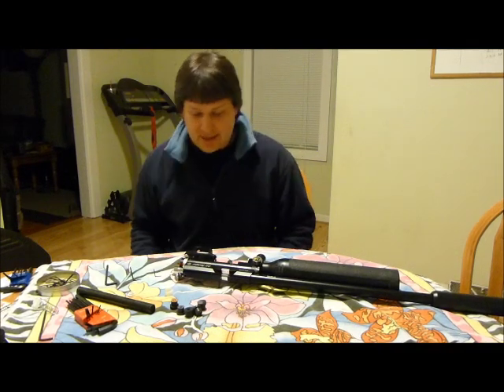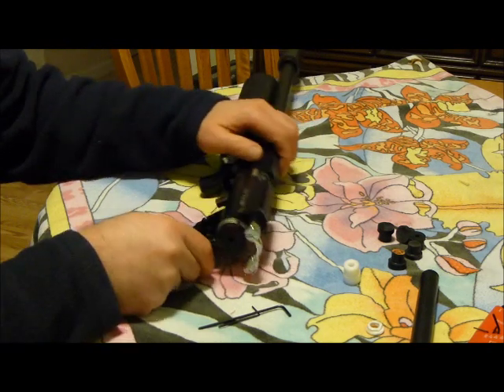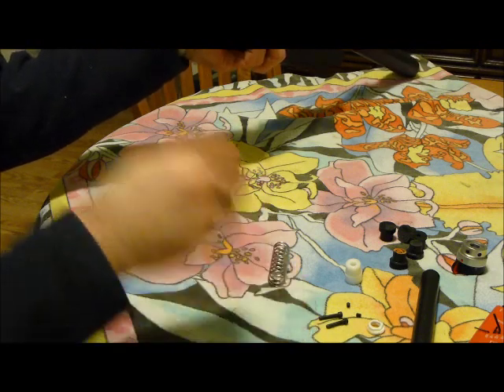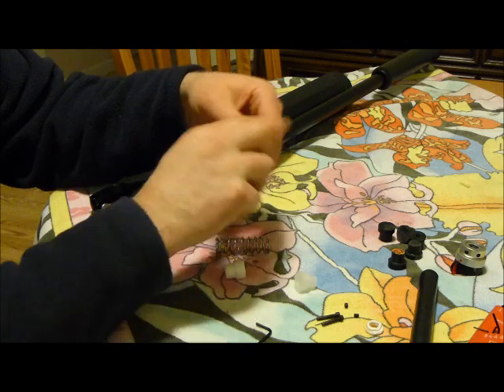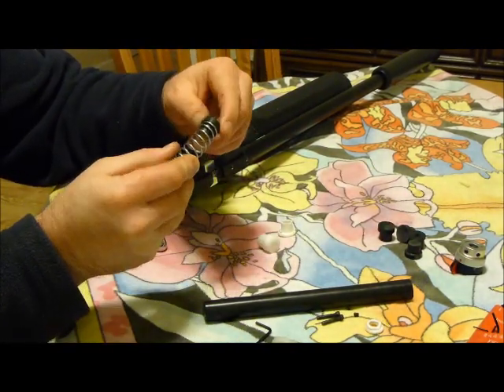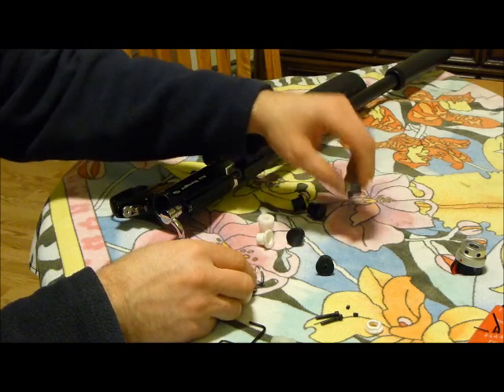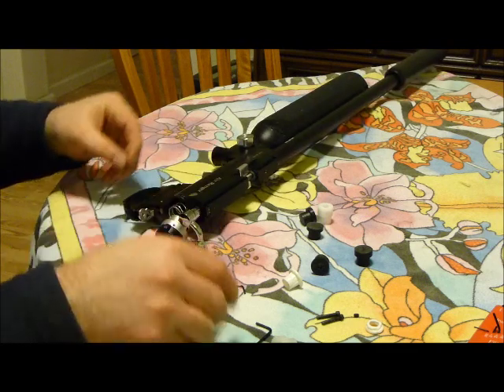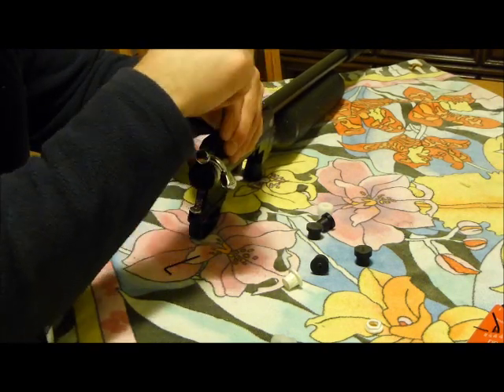Adjusting the Power on Daystate Air Ranger and huntsman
How to access the hammer spring and hammer bushing on the daystate huntsman and air ranger